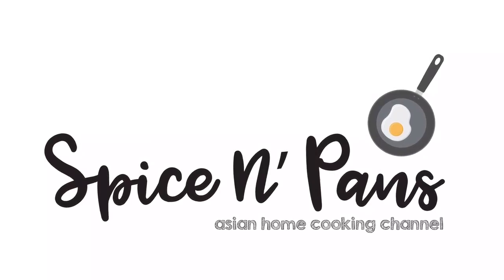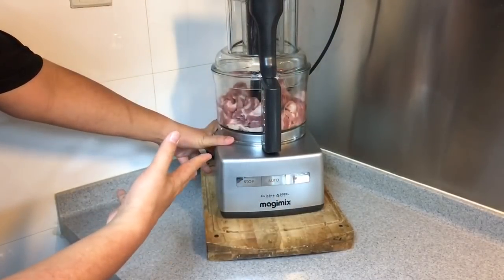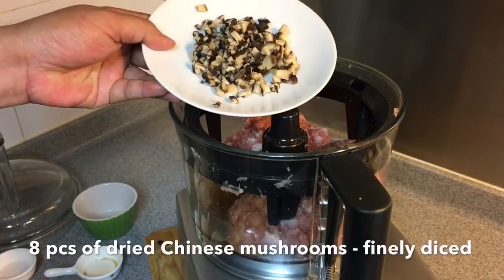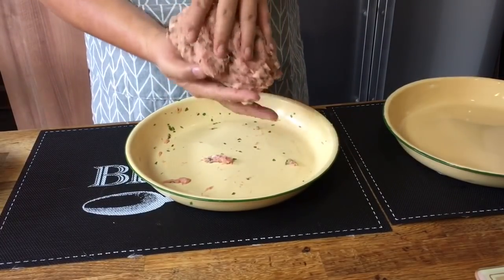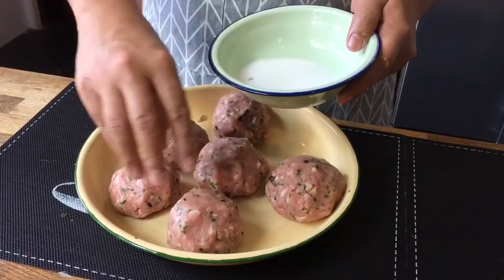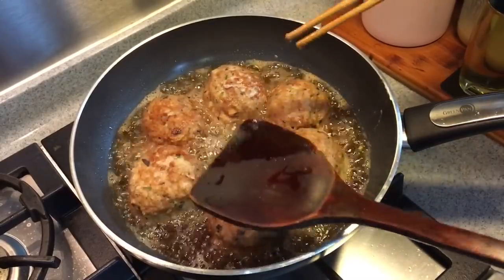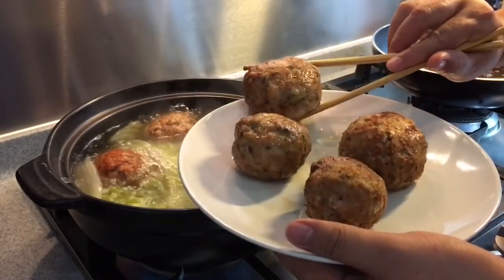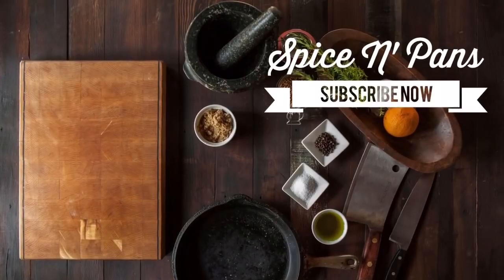Super Easy Chinese Meatballs w/ Cabbage Soup Recipe 白菜狮子头汤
This Meatballs with Cabbage Soup or 白菜狮子头汤 was Super yummy for me. To be honest, I have never craved for this soup because it just seemed so simple to me. How complex can the taste of this soup be? It's just meatballs and cabbage in chicken stock. But boy was I wrong. I really think Roland is talented. Every time I tell him what I'm craving for or what i want to try and he never failed to whip up something yummy that blows my mind away. He's a good homecook and a good hubby. Yes I'm very blessed. :)

Refer to the ingredient list below or go to our for your easy reference.

We would like to give special thanks to La Gourmet for letting us try out their high quality claypot in the video. If you like to buy them, you can go to any of the major department stores in Singapore such as Isetan, Robinsons, Takashimaya, BHG, OG, Metro or Tangs.

xoxo
Jamie

1.5L of chicken stock
Half a Napa cabbage or as much as you want
700g of streaky pork - minced
A few dashes of white pepper
1 teaspoon of salt
1 teaspoon of sugar
1 tablespoon of ginger juice
1 tablespoon of Chinese cooking wine
1 tablespoon of light soya sauce
1/2 tablespoon of sesame oil
1/2 an egg white
8 pieces of dried mushrooms - rehydrated & diced
1 stalk of spring onion
1/4 cup of cornstarch solution

Magimix Food Processor
Chicken stock
Shaoxing wine aka Chinese cooking wine
Low Sodium Light Soya Sauce
Sesame Oil
Chinese mushrooms